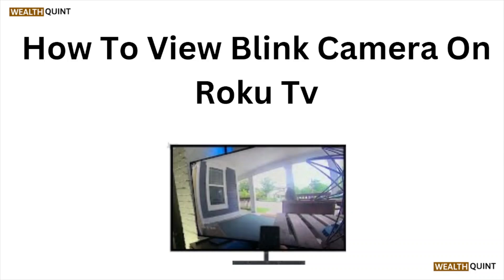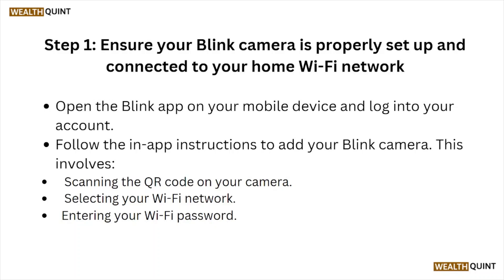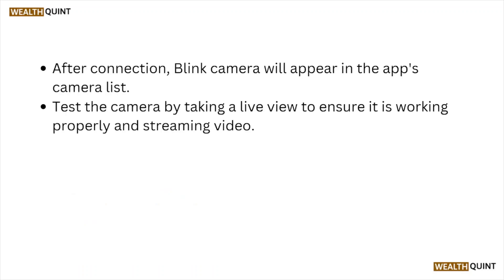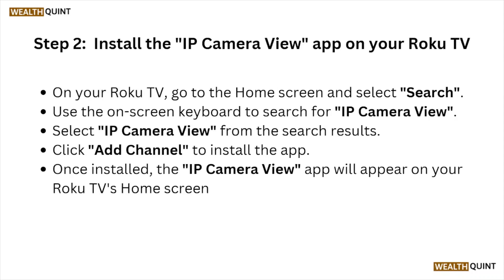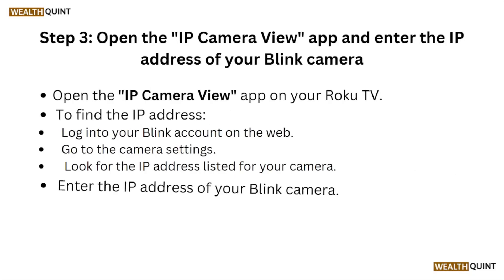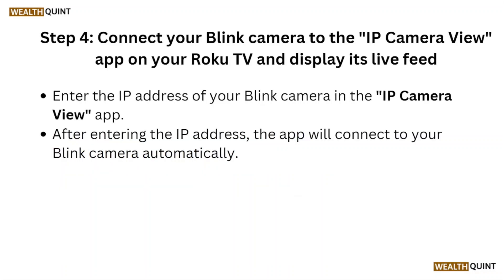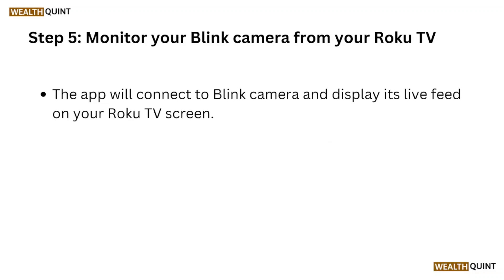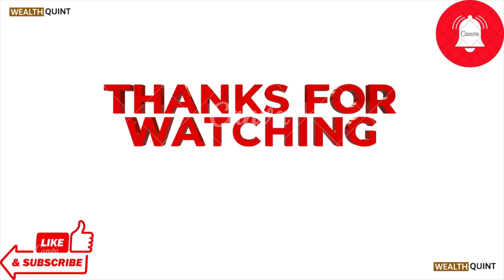How To View Blink Camera On Roku TV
Today, we're going to show you How To View Blink Camera On Roku Tv. This can be helpful in various situations, such as Viewing Blink camera on Roku TV enhances home security, provides real-time monitoring, offers convenience, and integrates surveillance seamlessly into your entertainment setup.

0:12 Step 1: Ensure Your Blink Camera Is Properly Set Up And Connected To Your Home Wi-Fi Network

0:47 Step 2:  Install The "IP Camera View" App On Your Roku TV

1:13 Step 3: Open The "IP Camera View" App And Enter The IP Address Of                                Your Blink Camera

1:39 Step 4: Connect Your Blink Camera To The "IP Camera View" App On Your Roku TV And Display Its Live Feed

2:00 Step 5: Monitor Your Blink Camera From Your Roku TV